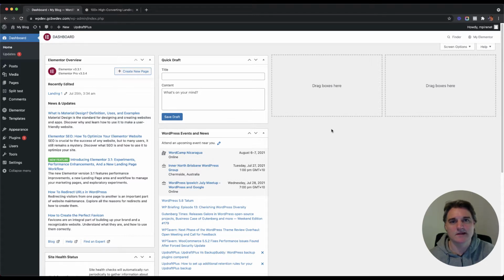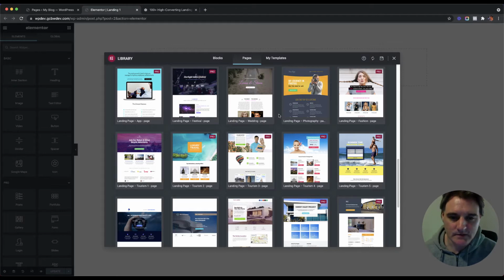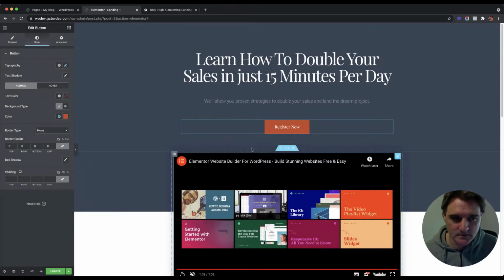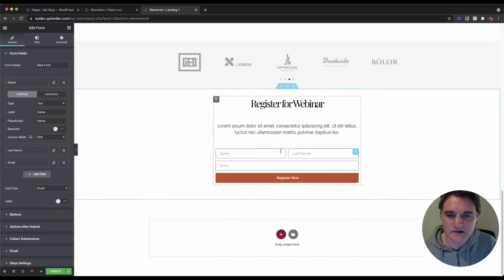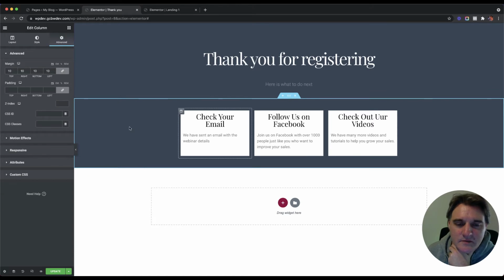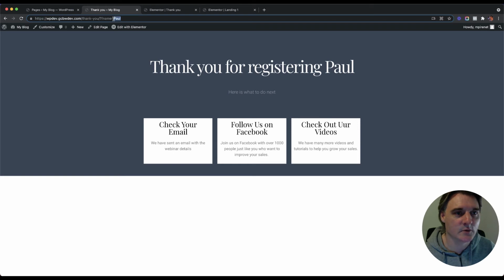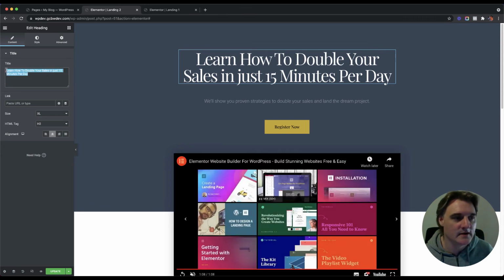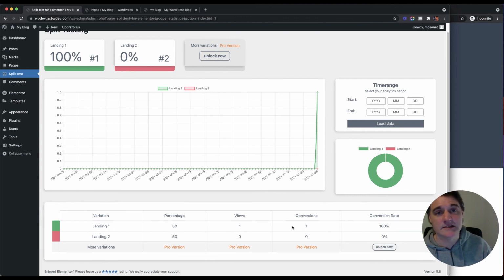How to create Simple Sales Funnel & Split Test with Elementor 2021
Follow Paul in this video on how to create a simple sales funnel and set up split testing with Elementor.

There is even value packed into this video as Paul makes a few mistakes along the way. So watch how he fixes them, so you can avoid the same in the future.

Content
1. Intro / Overview | 0:00 - 3:54
2. Build Landing page 1 | 3:55 - 18:00
3. Build Thank You page | 18:01 - 26:01
4. Set up Thank You age Personalisation | 26:02 - 37:20
5. Setting up Landing 2 | 37:22 - 40:08
6. Set up Split Testing | 40:09 - 41:33
7. Testing (Plus fixing my mistakes hehe) | 41:34 - 46:43
8. Outtro | 46:44 - 49:20